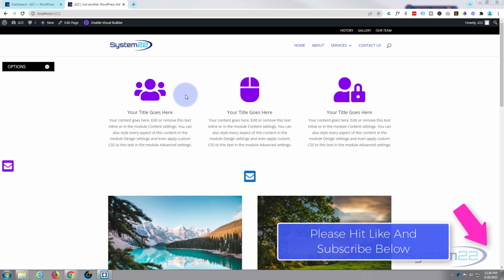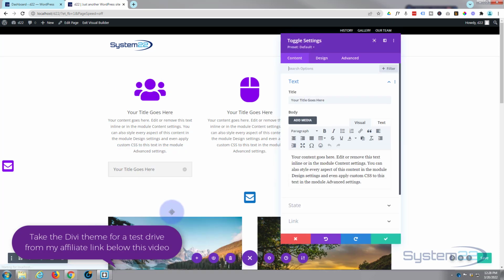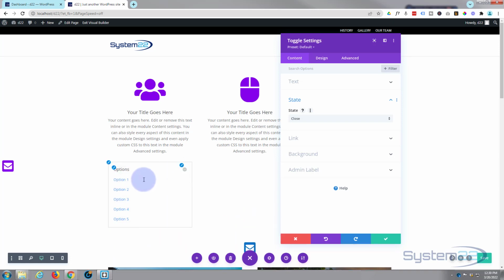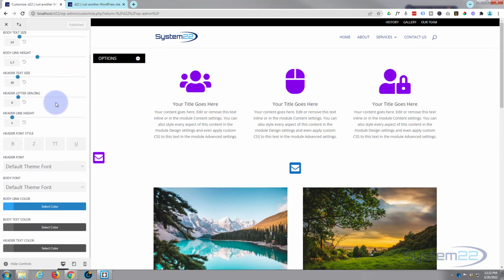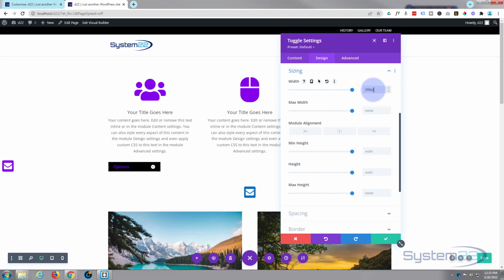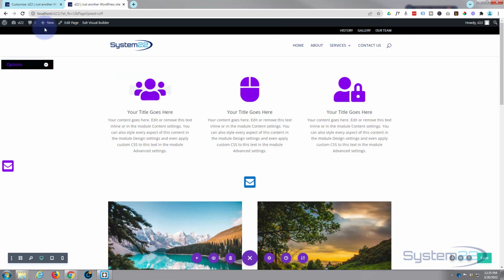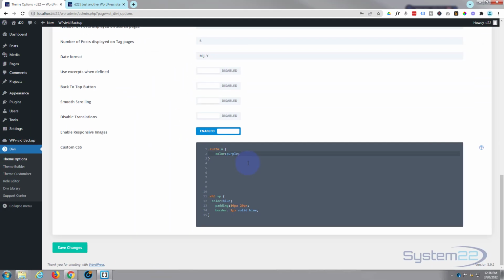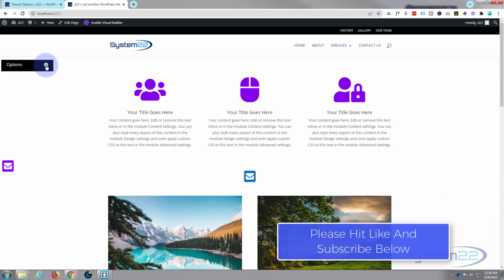Divi Theme Custom Dropdown Menu With Fixed Position 👈👍👈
Divi Theme how to create a custom dropdown menu on button click. Today we are going to demonstrate how to create your own fixed position dropdownn menu using the Divi theme. We will be using the great toggle module to do this today. This feature will allow your visitors to click on a box with the menu title, this will drop down to reveal the menu options you have below.
This is a great feature to have on your website, and very easy to use. There are no other plugins involved in this today. So, follow along with the video and see how to create a custom dropdown menu on button click using the Divi theme.

v=ZAO2MH0dQtk&list=PLqabIl8dx2wo8rcs-fkk5tnBDyHthjiLw

v=rNhjGUsnC3E&list=PLqabIl8dx2wq6ySkW_gPjiPrufojD4la9

SOCIAL MEDIA
Follow what I'm doing on: